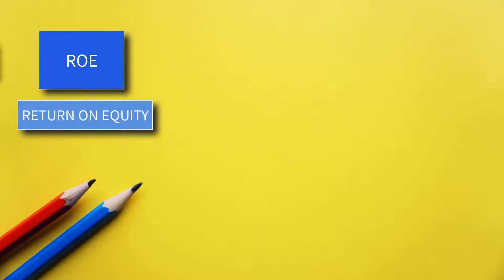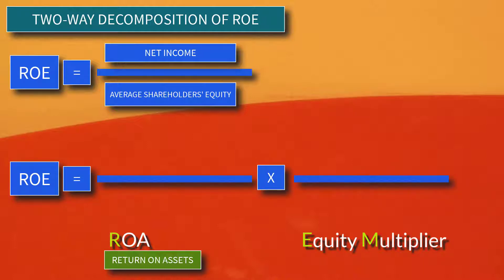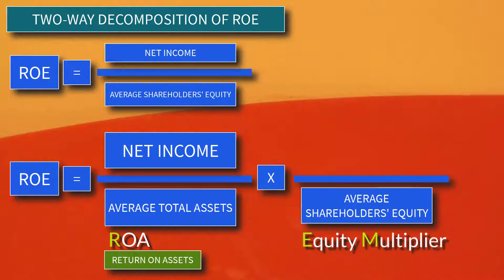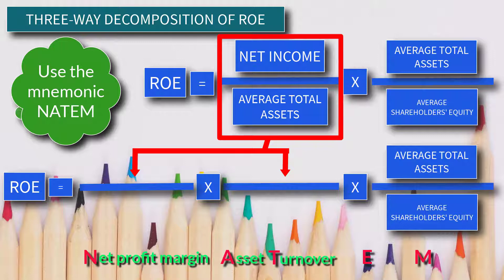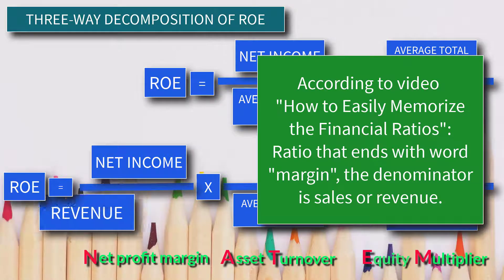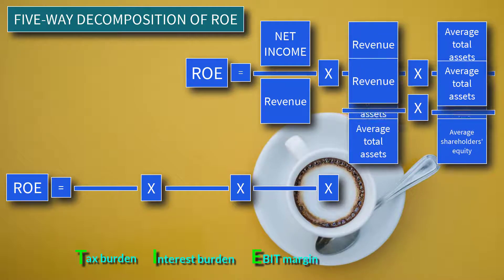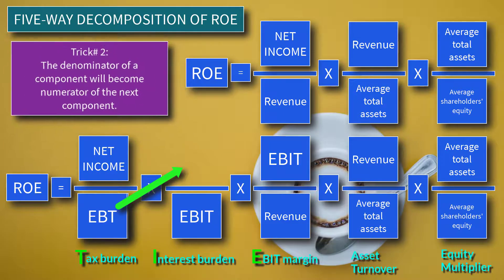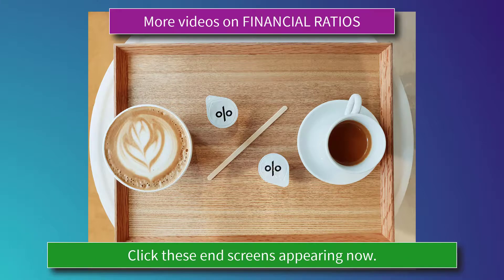How to Easily Memorize the DuPont Analysis Formulas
This video will tell you the tricks or techniques on how to easily memorize the DuPont analysis formulas.

ROE or return on equity is net income divided by average shareholders’ equity. To know what makes the ROE increase or decrease, DuPont analysis which is the decomposition of ROE is needed. Looking at the formulas, it seems difficult to remember it. Don’t worry, this video will help you in remembering it.

This can helps you in acing the CFA, CPA and CMA exams.